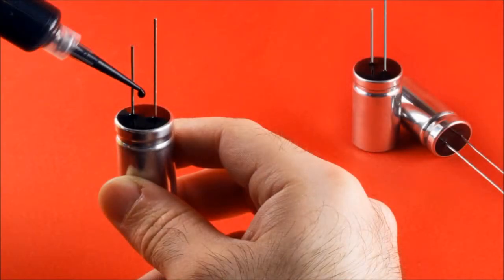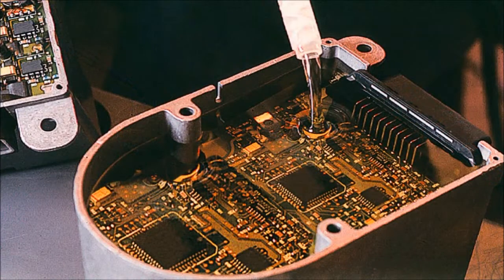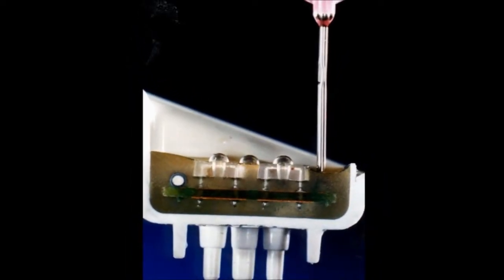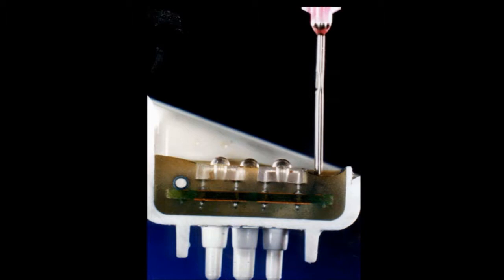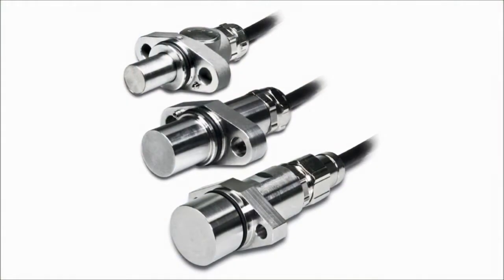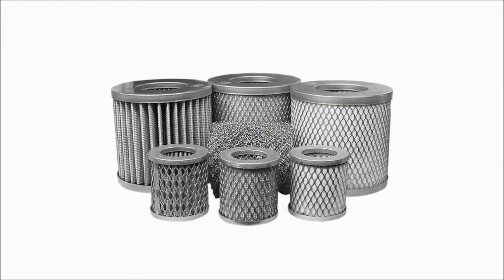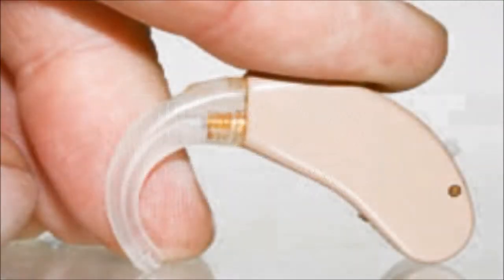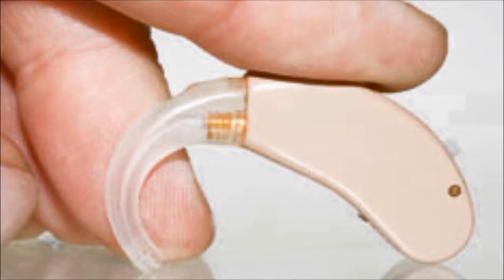Potting and Encapsulation Applications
How potting and encapsulation work, and how vaccuum plasma treatments can be used to prepare devices for those applications.